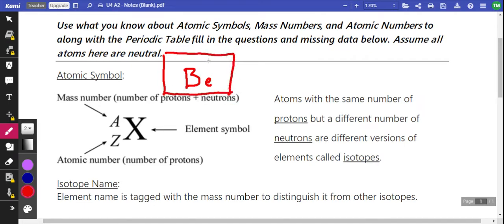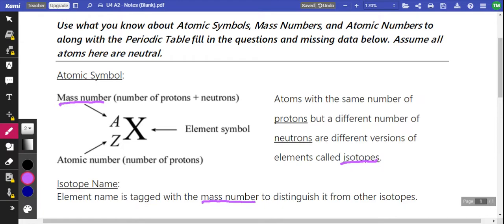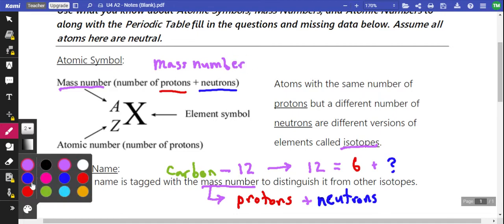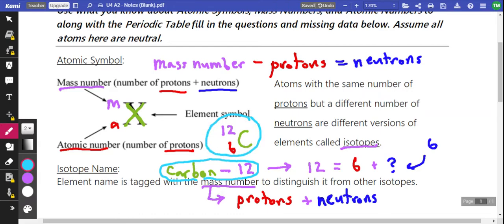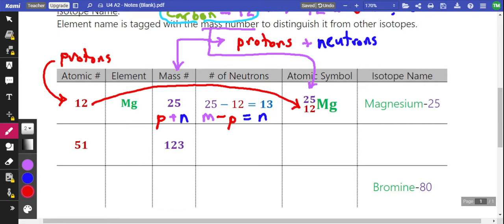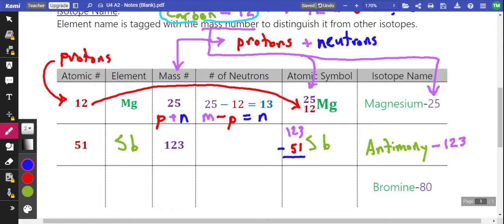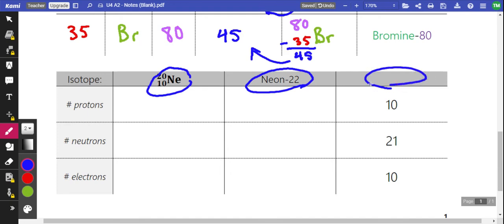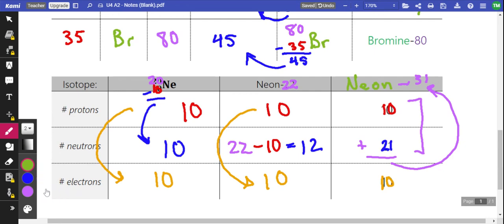Unit 4 Assignment #2: Isotopic Structure || ICP